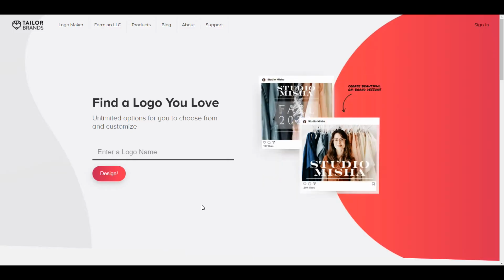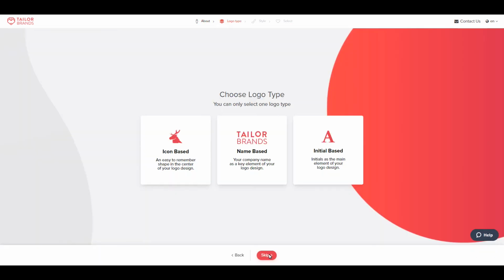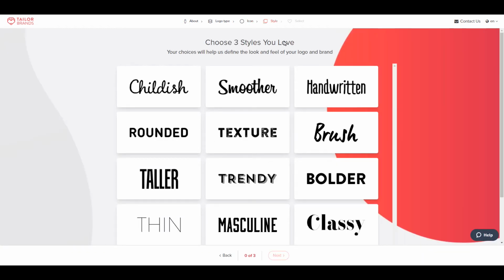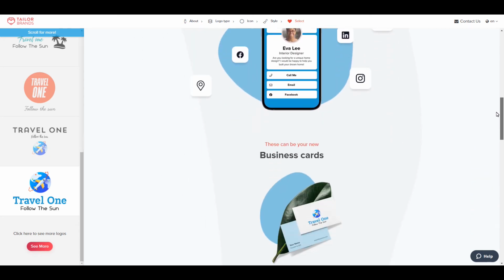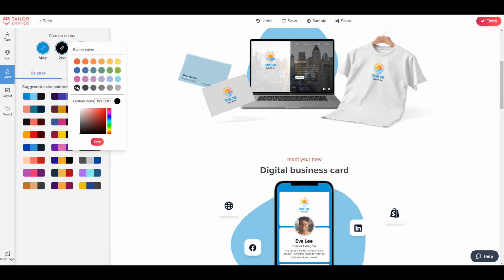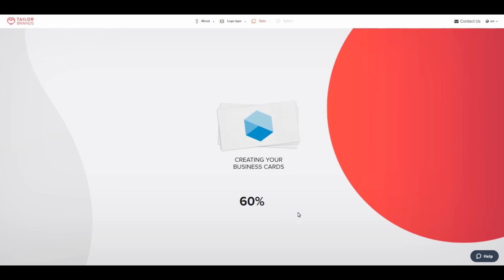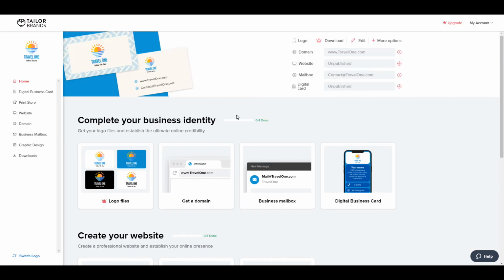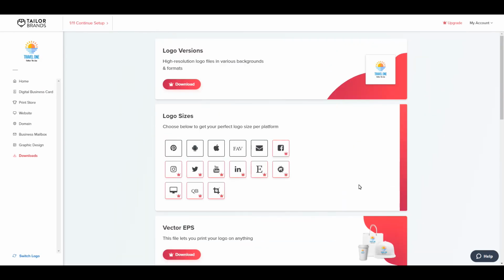Tailor Brands Designing a Logo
Tailor Brands is a great way to create a logo and branded merchandise all in one place.

Use the logo on the following - website, business cards, stickers, social media, tee-shirts, mugs, cups, notebooks, pens, greeting cards, water bottles, bags, labels etc.